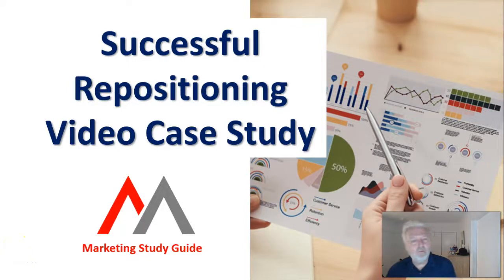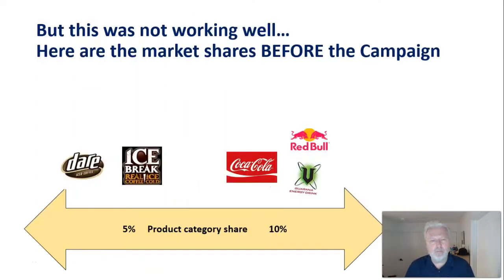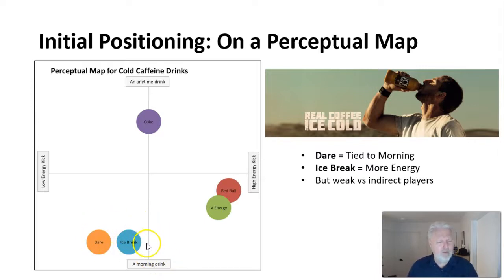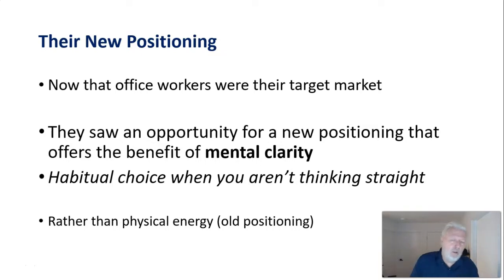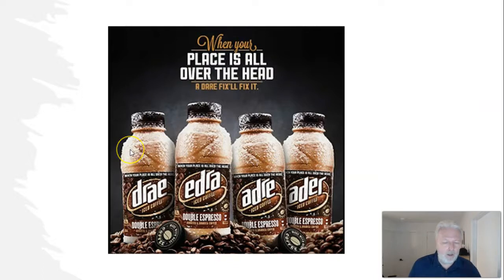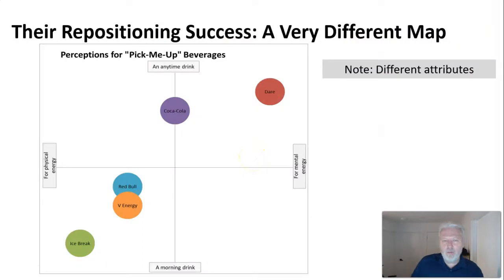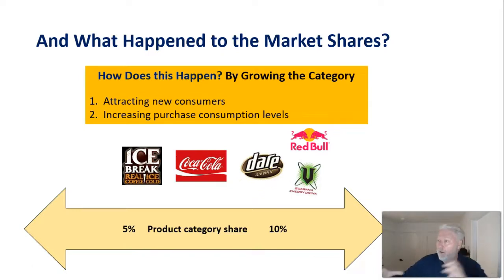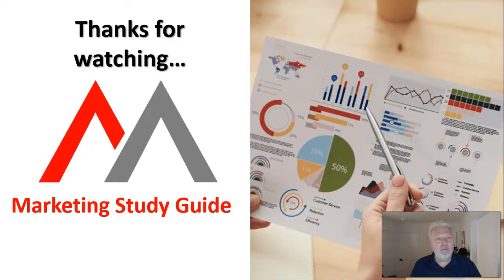Successful Repositioning Case Study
This case study video reviews the turnaround success of the Dare Iced Coffee brand. This case study provides an excellent example of how to successfully reposition a brand, through rethinking the target market and thinking differently in the marketplace.